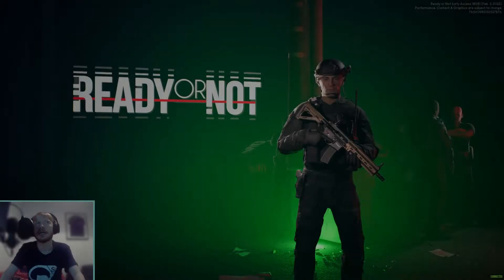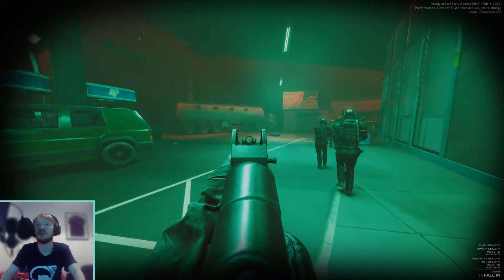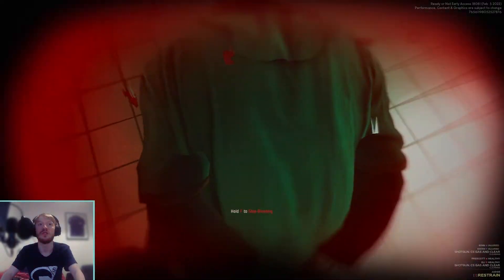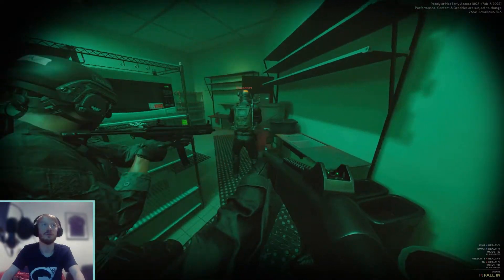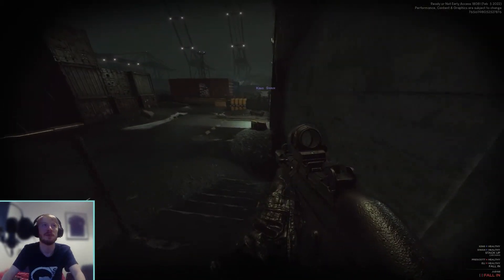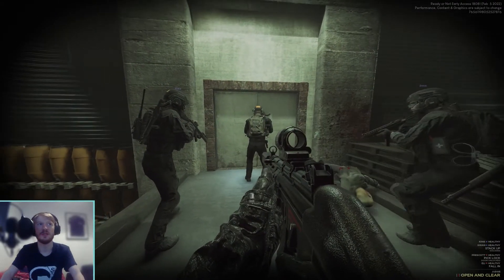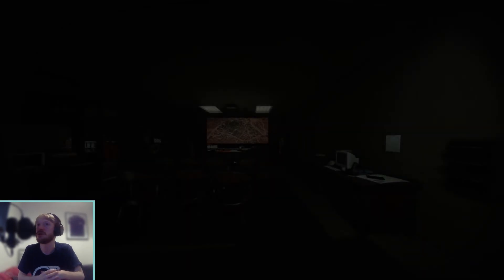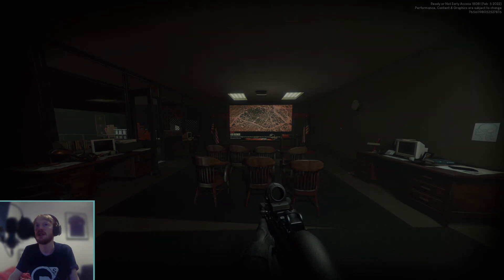Gareth Plays: Ready or Not Part 3 (Trying Out the Port and a Harder Scenario!)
Hello everyone and welcome to Ready or Not, the spiritual successor to SWAT 4, which is a realistic shooter that I took a strong liking to recently, even though I thought I was only going to do 1 video on this game. I try out the Port level that I haven't played before, plus a raid scenario at the convenience store. I think I am done doing videos on this game for now, unless there is any desire to see any of the stages in development. I also apologize for video lag/audio stutters in the Port level, I don't know why this happened again and I hope it doesn't cause too much inconvenience.